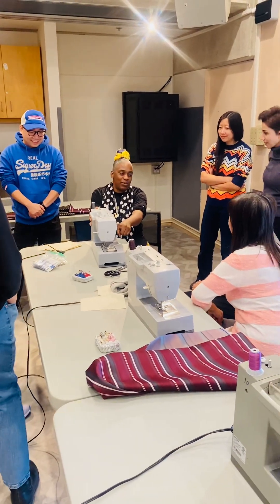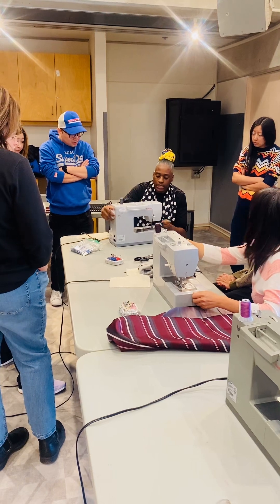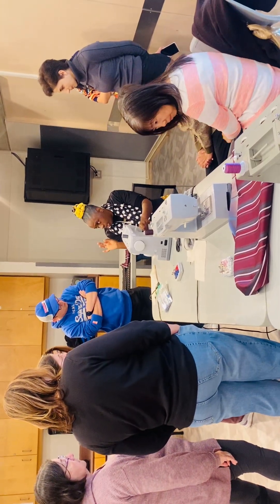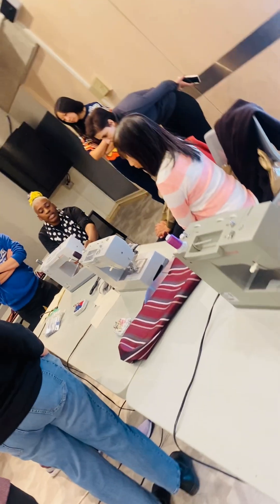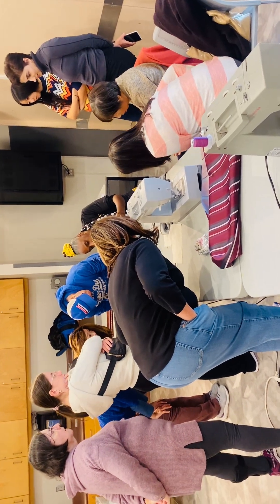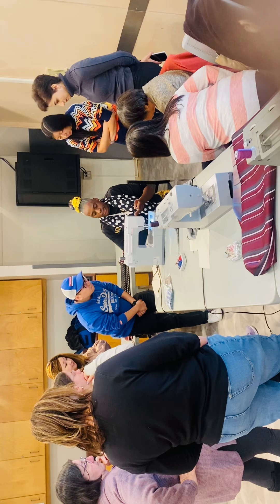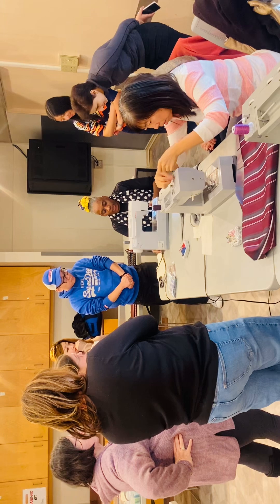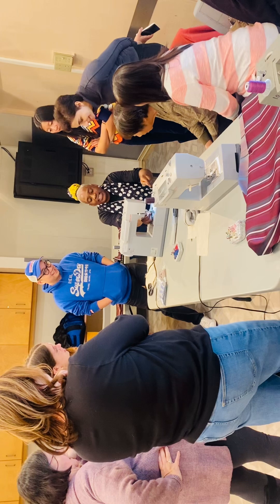Live Sewing 🧵 Event at richmond Hill library November 29 , 24